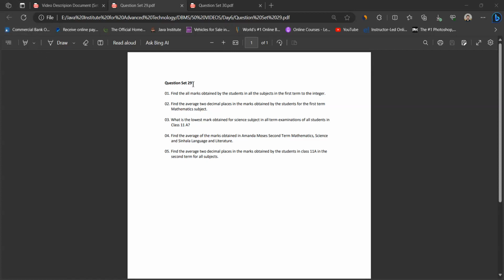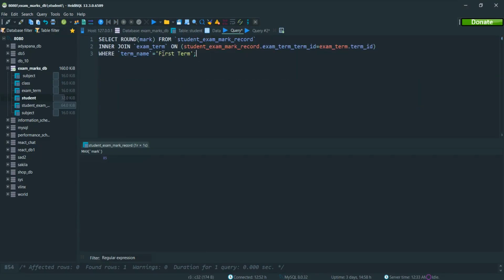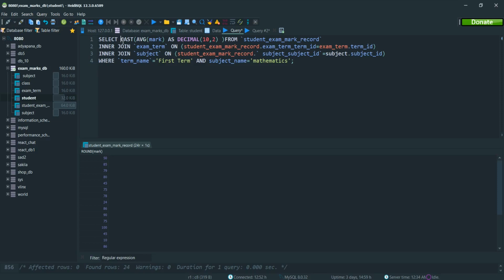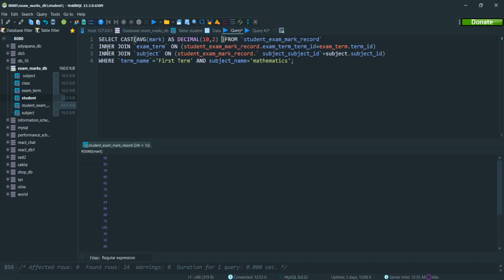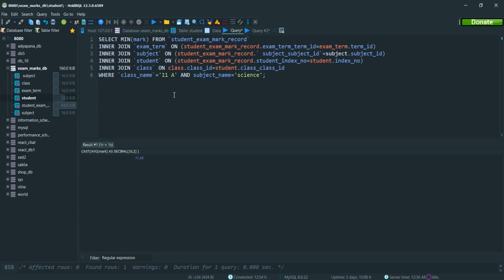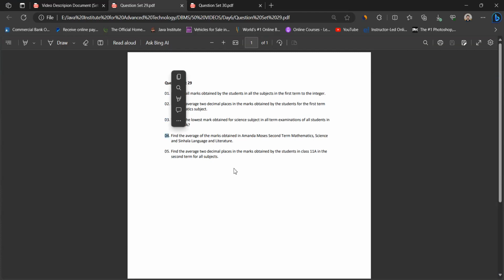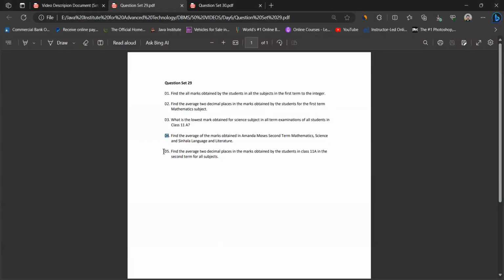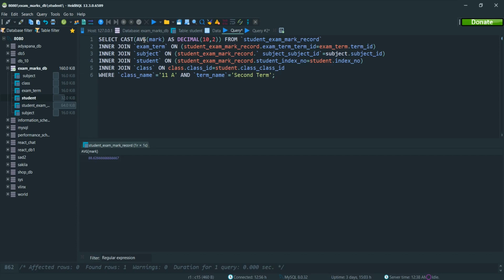How to use ROUND, MIN, AVG SQL Functions and INNER JOIN uses the data in the Database Tables.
The video will explain how to write a query statement used for round, min, and avg
functions for a given problem and the sub query to link to tables.